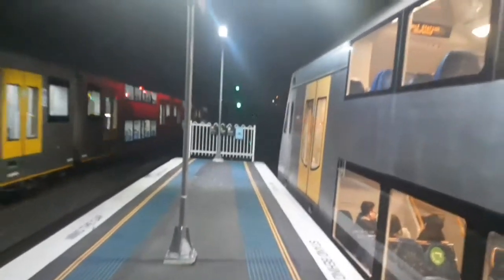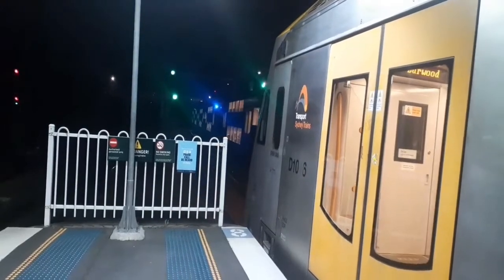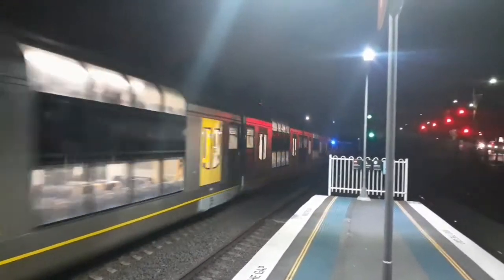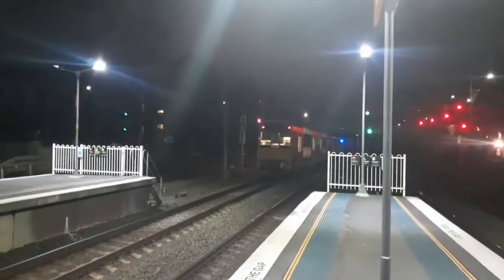NSW Trainlink/Regionals Burwood at Night Part 1 Vlog 15